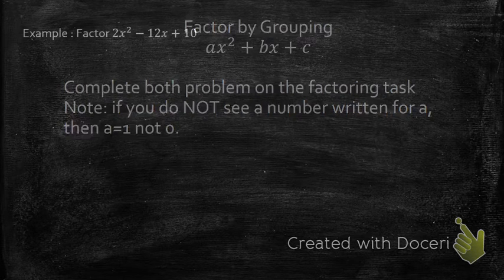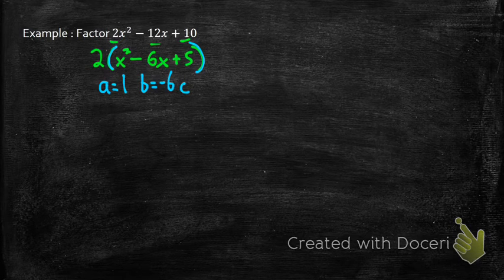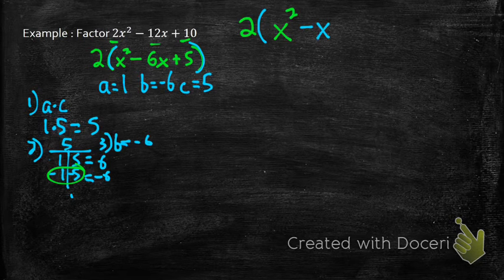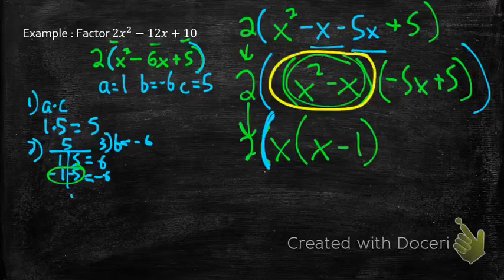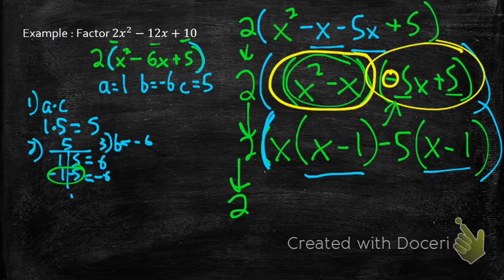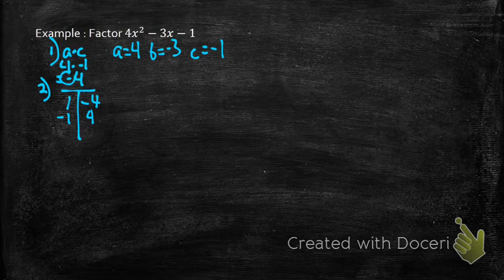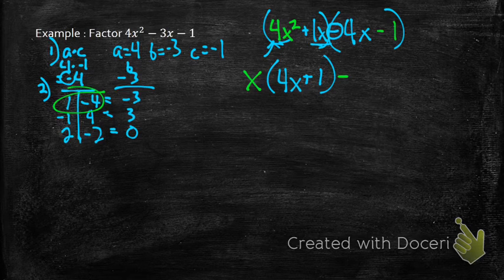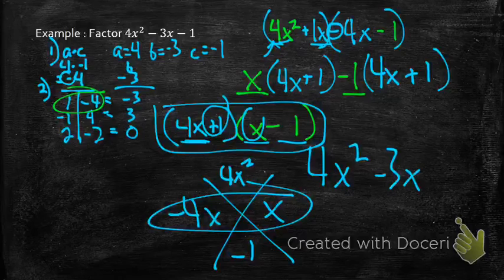Factor By Grouping